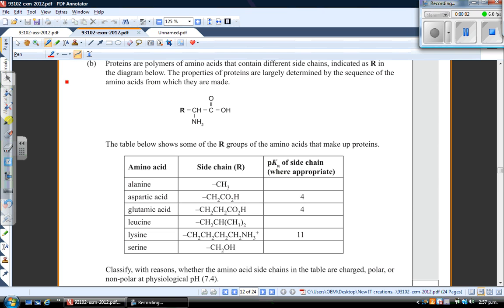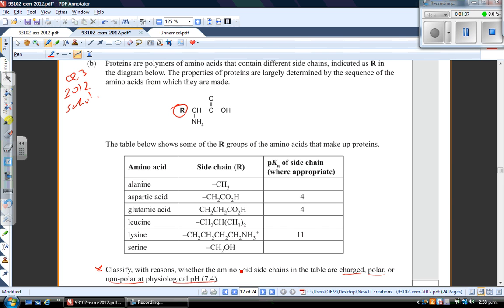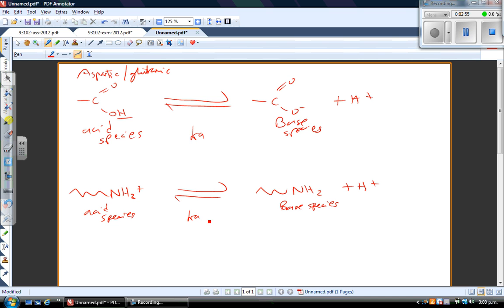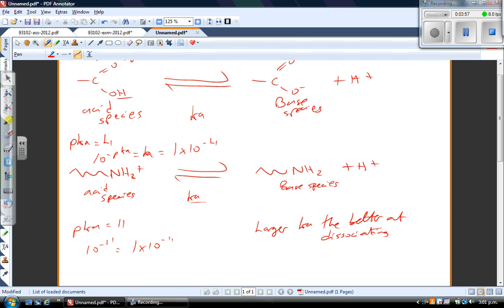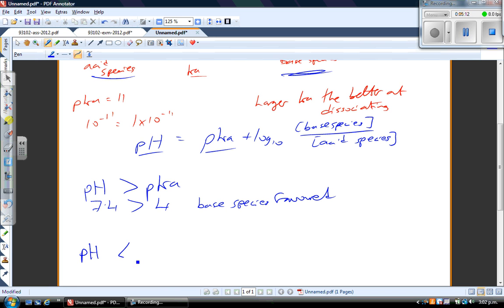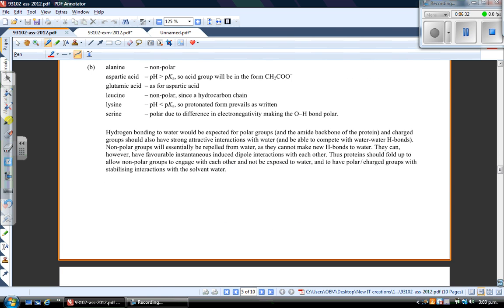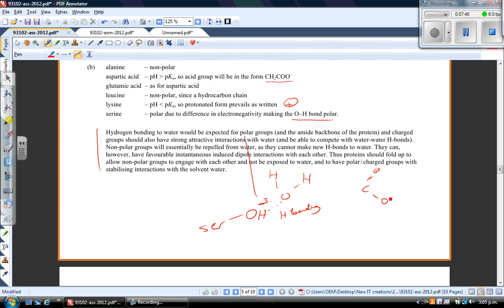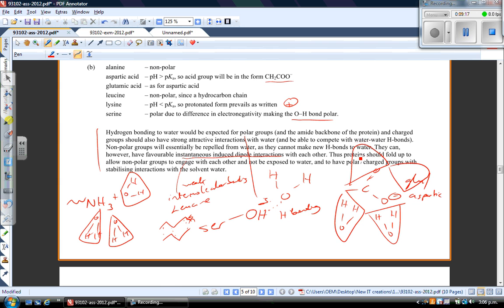schol chem 2012 q3b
so here is the answer to question 3 part b from the 2012 paper. As I say, not, in any way related to the first part of the question which was all about redox chemistry and quite a lot to add at the end of what was a difficult question, but this is all part of scholarship!;/